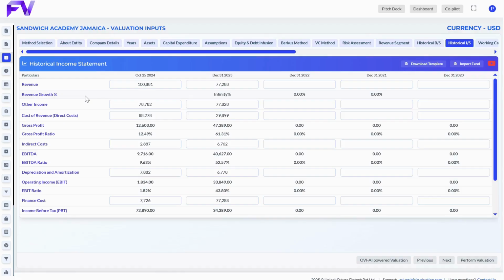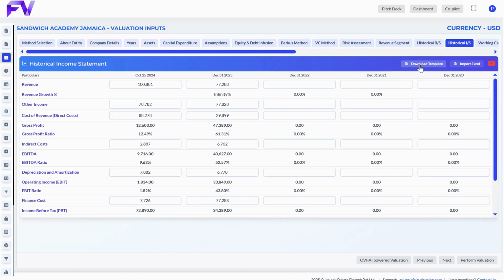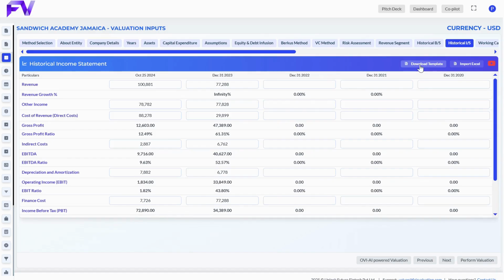6. Historical Income Statement | How to Fill the Input Page